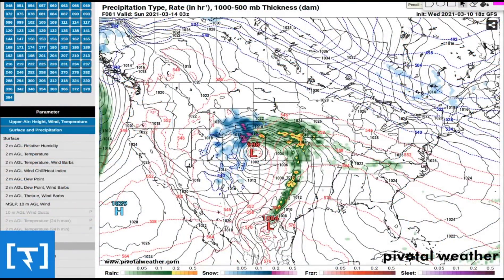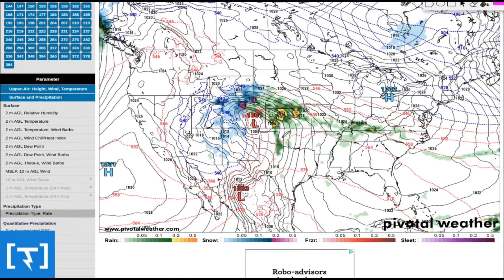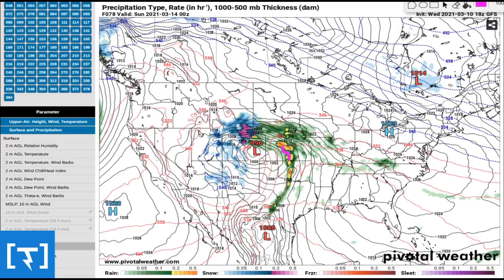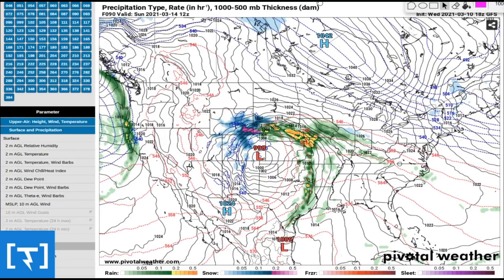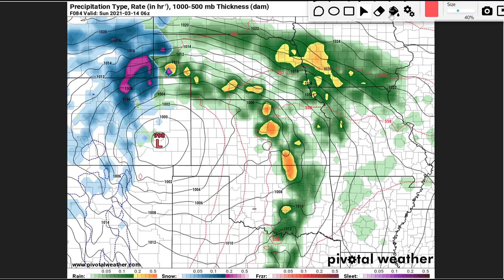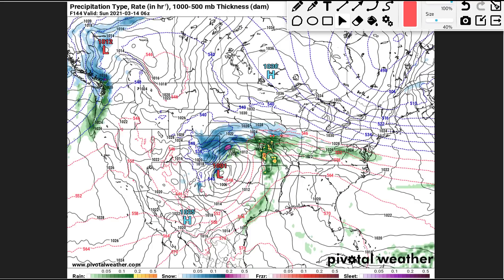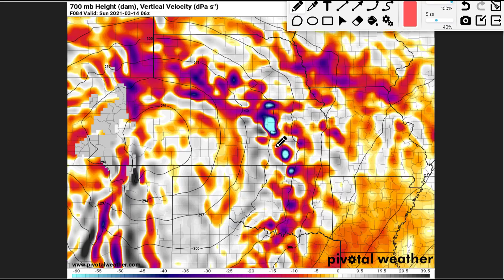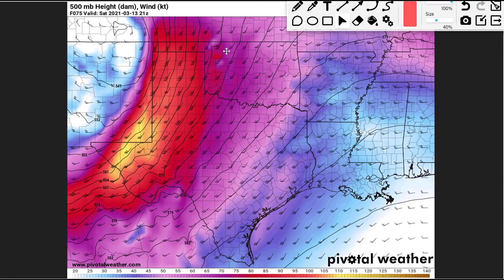Major Weather Event in the Making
Some of the data for this winter storm is truly wild. Heavy, long duration snow, wind, and severe thunderstorms are possible March 12-16 across parts of the country. In this video, I go over what I think snowfall amounts could be, storm track, timing, and more.